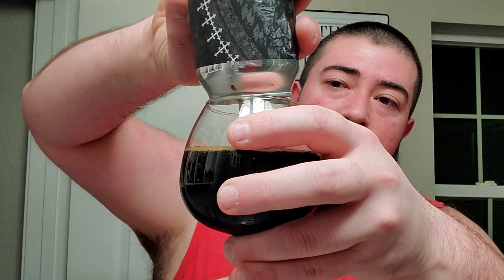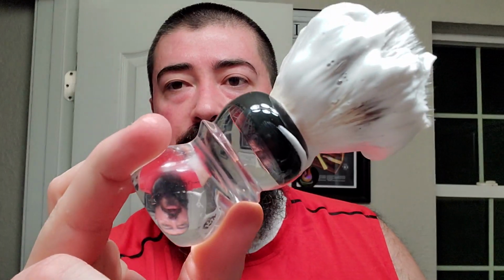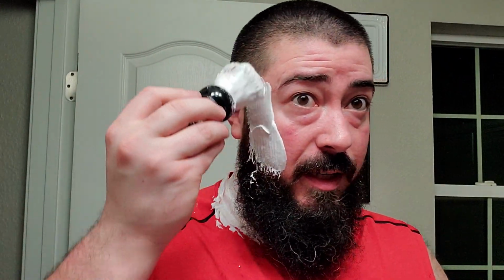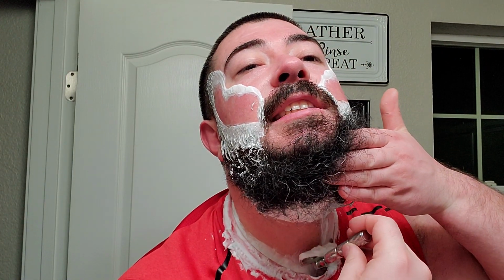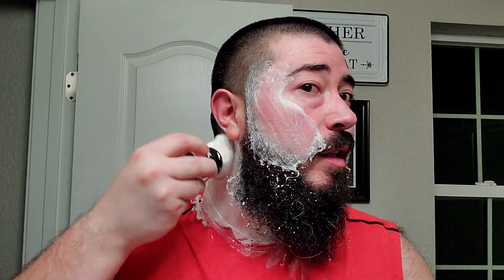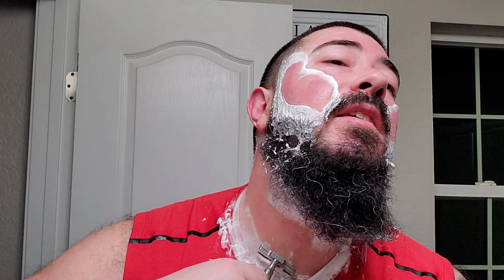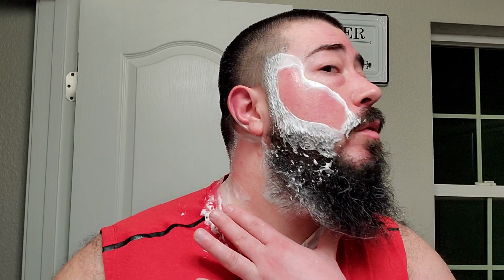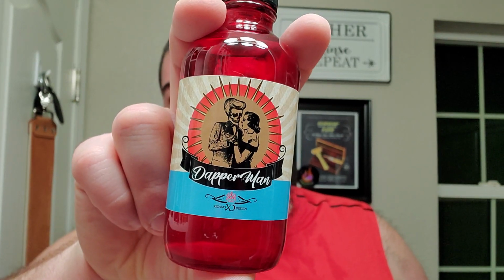Razorock Gold Label Soap, Plissoft Synthetic Brush, & V3 Hawk Razor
In this video I use my brand new Razorock gear and enjoy a "budget" shave.

Items Used:
•Razorock Gold Label Triple Milled Soap, BC Plissoft Synthetic Brush, & V3 Hawk SE Razor
•First Line Shave Dapper Man Aftershave Splash

Channel's Mentioned:
•IAMCDB
•Shave326